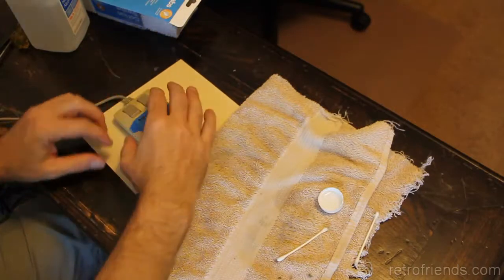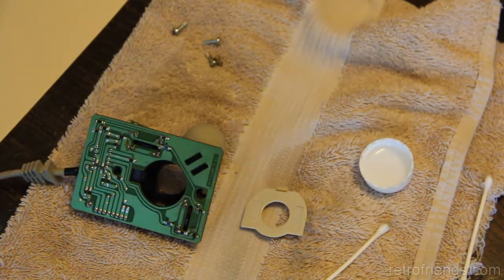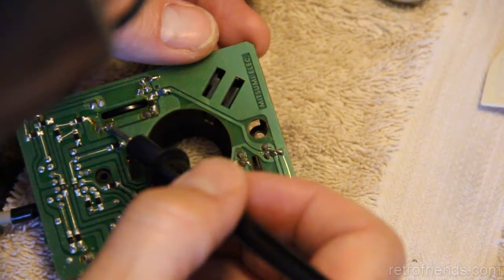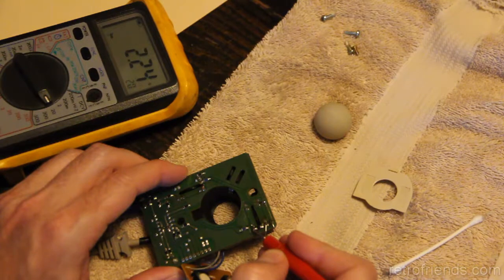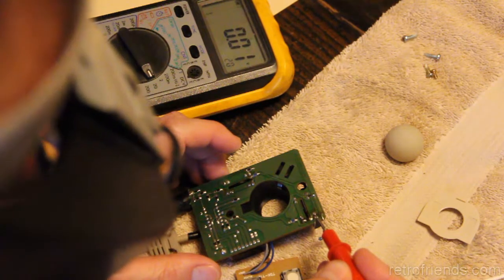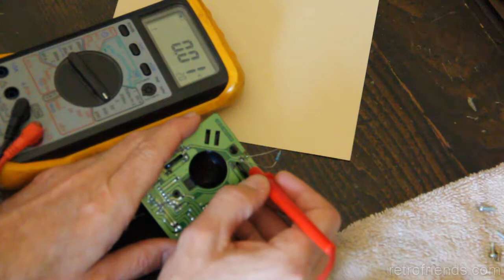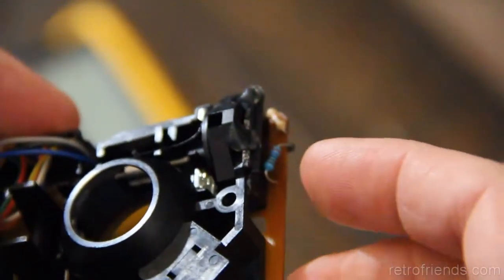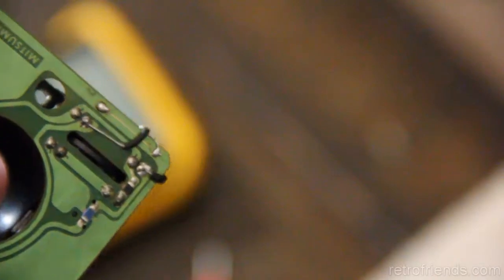eBay Amiga Mouse Lot Part 2: Amiga A1000 Mouse repair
I repair an original Amiga A1000 mouse that has no horizontal movement.

My eBay Store